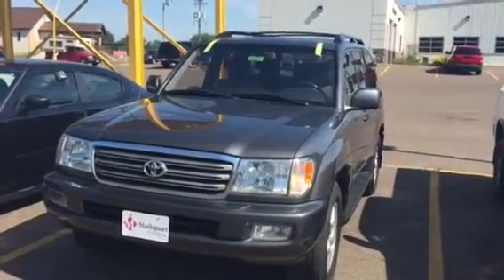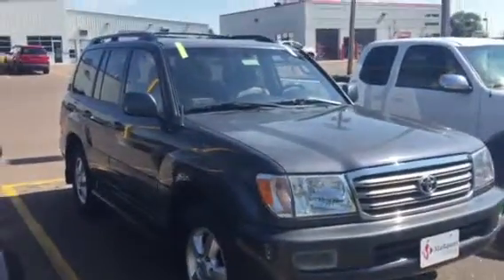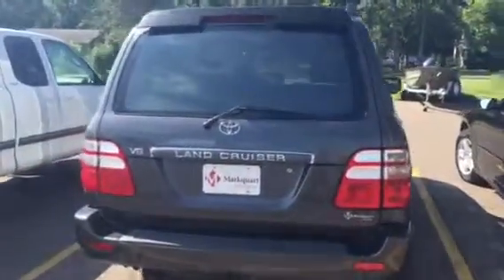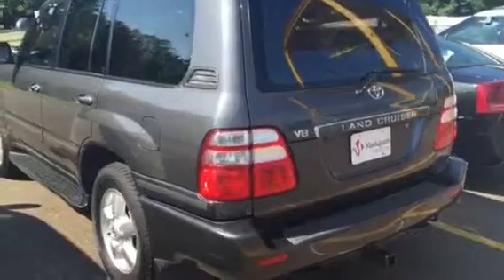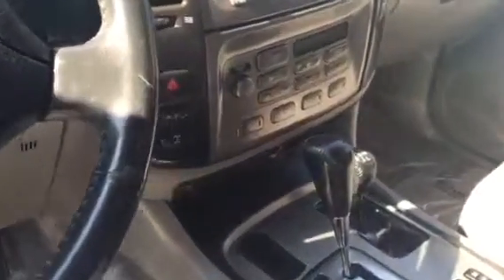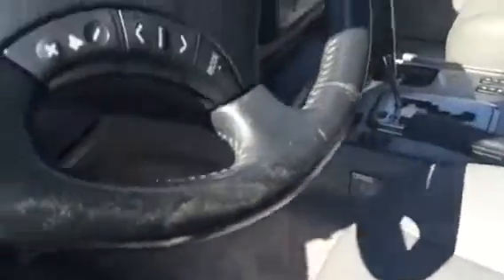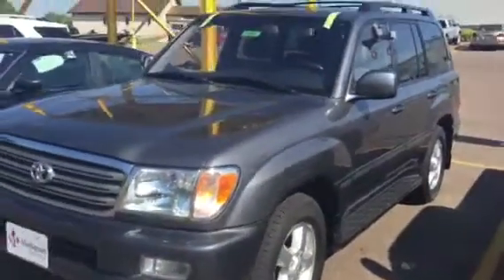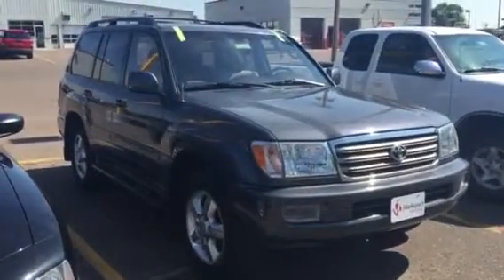2003 Land Cruiser!